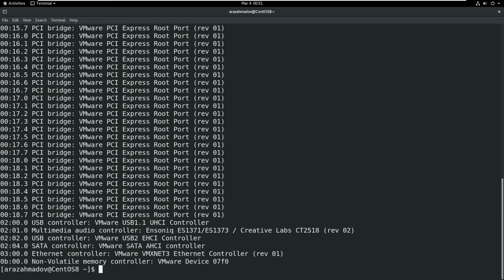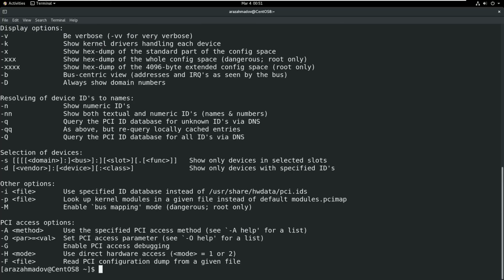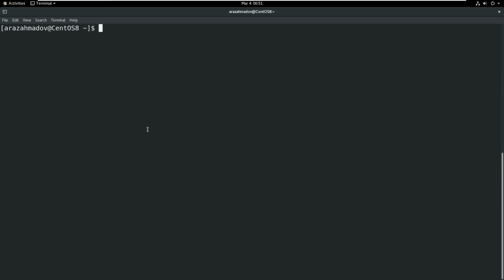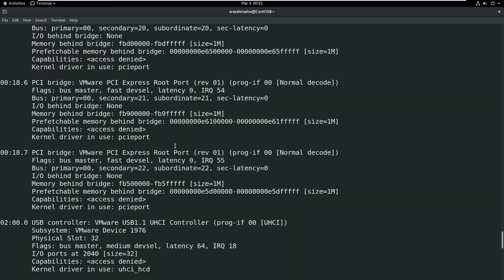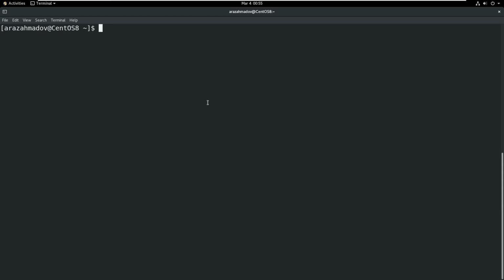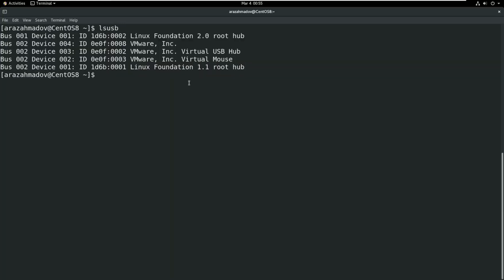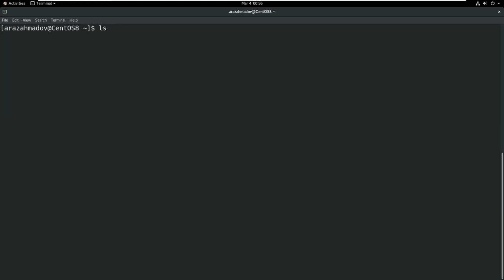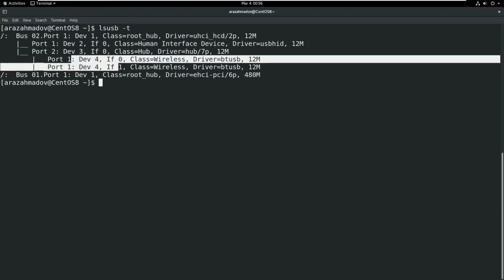Linux Fundamentals Part I - 3. BLC - Linux Hardware Commands - Lspci, Lsusb - Lesson 17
In this video, you'll learn about:

Linux Hardware Commands: Lspci, Lsusb